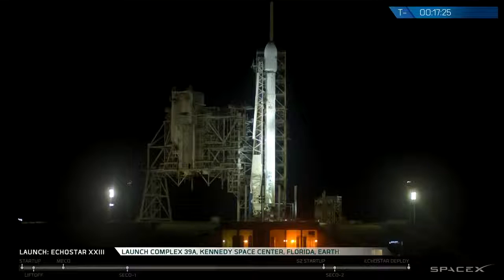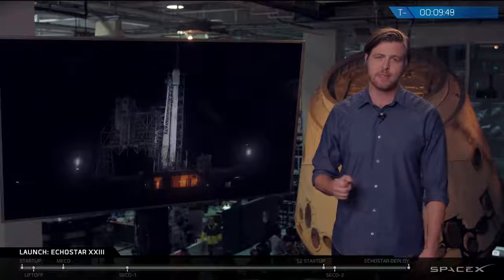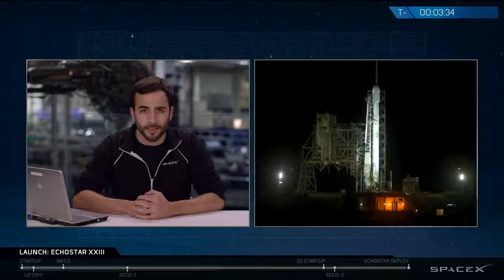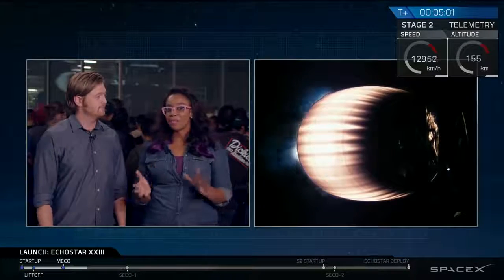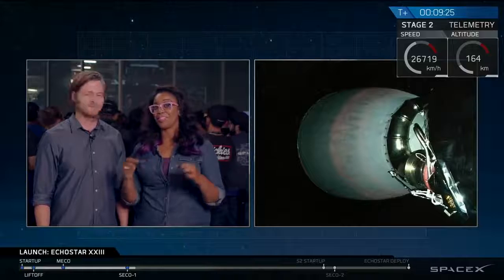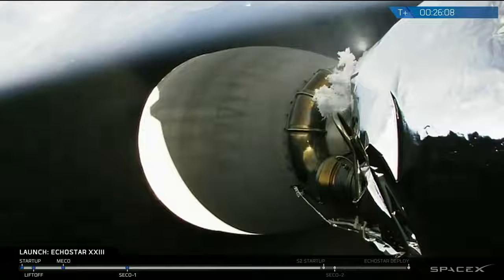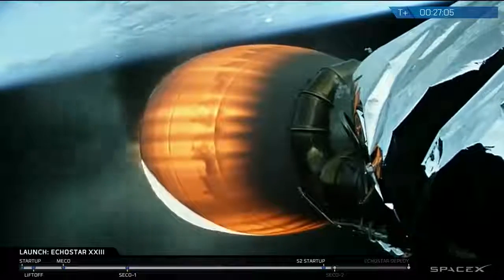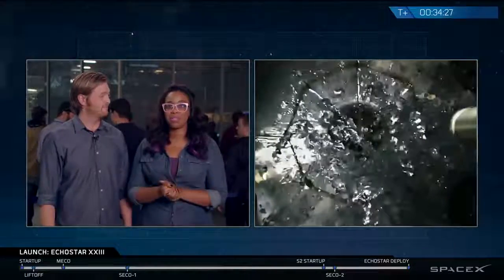EchoStar XXIII Launch--Hosted Webcast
Full webcast of the launch of EchoStar XXIII aboard a SpaceX Falcon 9 vehicle on March 16, 2017 at 2:00 AM EDT.

EchoStar XXIII is a highly flexible, Ku-band broadcast satellite services (BSS) satellite with four main reflectors and multiple sub-reflectors supporting multiple mission profiles.